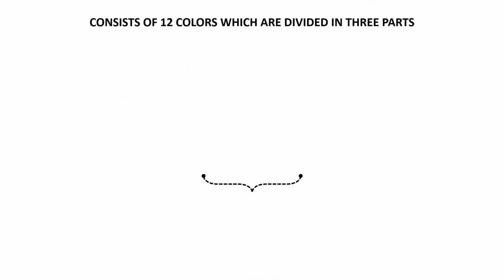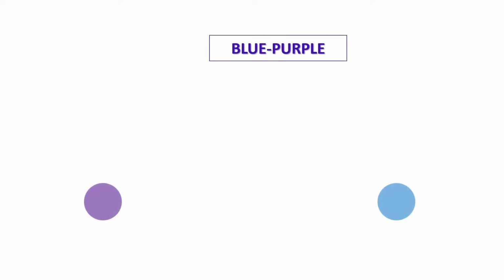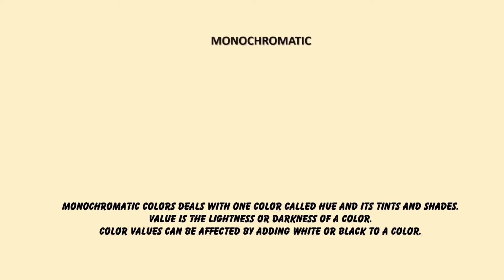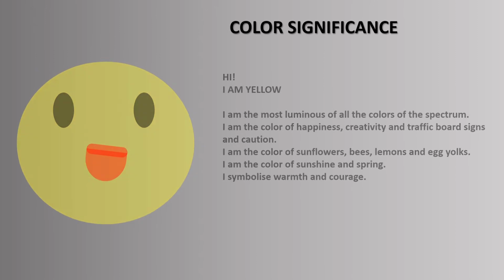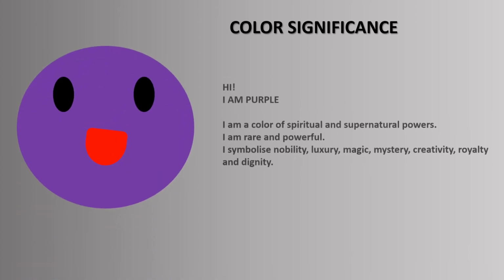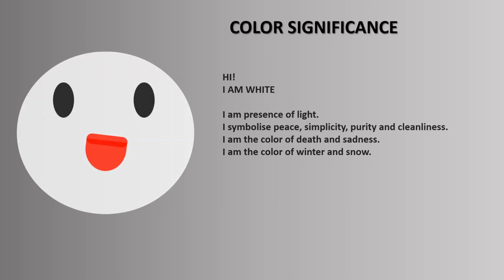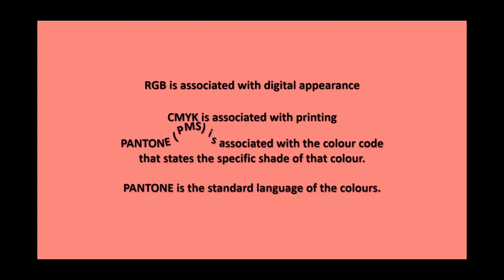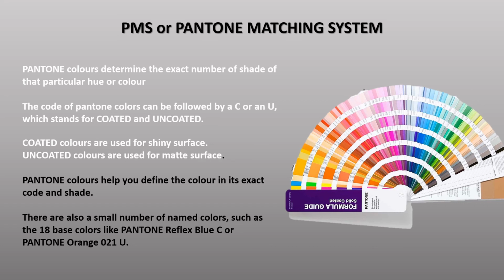ALL ABOUT COLORS !! COLOR THEORY !! DESIGN THEORY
The color of something is the appearance that it has as a result of the way in which it reflects light.
Colour affects our moods. For example, blue is calm, red is aggressive, pink suppresses anger and anxiety, bright yellow is the most irritating colour because of its excessive stimulation on the eye. Colours also affect consumers.
Men and women see colors differently. Men are generally less sensitive to color, so a subtle shade of orangey-red will just appear red. Men also see green things as more yellow than women. Women are less sensitive to color in the detail of objects and also in things which are moving quickly.
In traditional color theory, there are only three colors which can’t be formed by combining others, to be more specific there are only three colors from which all the rest are created. These colors are: red, yellow and blue – primary colors.Mixing the primary colors we will get the secondary colors – green, orange and purple.Tertiary colors are combinations between primary and secondary colors (yellow-orange or marigold, red-orange or vermilion, red-purple or magenta, blue-purple or violet, blue-green or aquamarine and yellow-green or chartreuse).
1.Warm Colors are the colors from red to yellow including brown, orange, pink. These colors evoke warmth because they remind us of things like the sun or fire. These tend to advance in space.
2. Cool Colors are from green to blue, but also include some shades of violet. Cool colors are better for backgrounds and will give the impression of calm and reduce tension.
White, black and gray are considered to be neutral.
These terms are very useful in color theory too:

Color Value measures lightness or darkness of a color.
Saturation or intensity is the brightness or dullness of a color.
Chroma is how pure a hue is in relation to gray.
Shade: a hue produced by the addition of black.
Tint: a hue produced by the addition of white.
RGB color: this is based upon light. “RGB” stands for Red, Green and Blue (are the primary colors with green replacing yellow). Computer monitors and TV sets use RGB, but not used in printing.
CMYK color: this is based upon pigments. “CYMK” stands for Cyan, Yellow, Magenta and Black (K stands for black).Using these four colors most of the others can be achieved. CMYK can produce less colors than RGB (yellow-greens sometimes doesn’t have the best quality).This system is used in printing.
Pantone (PMS) Color: this is another system used in printing; PMS stands for Pantone Matching System and is a very large list of color mixtures made by the Pantone Corporation. Unfortunately they are very expensive.

Don’t forget that color is light, light is energy, so color is energy.